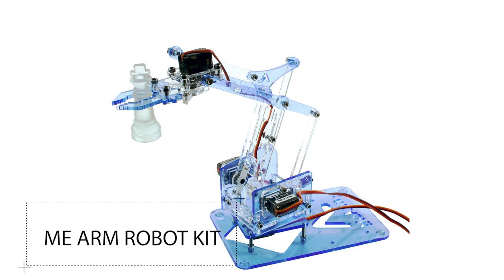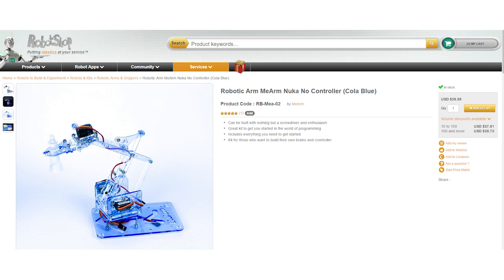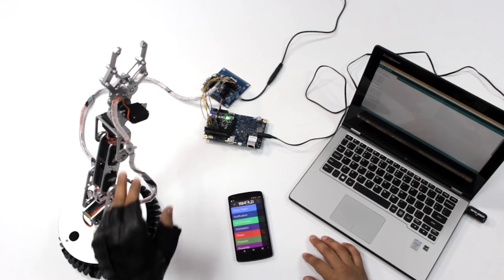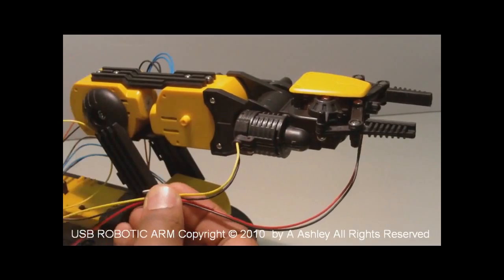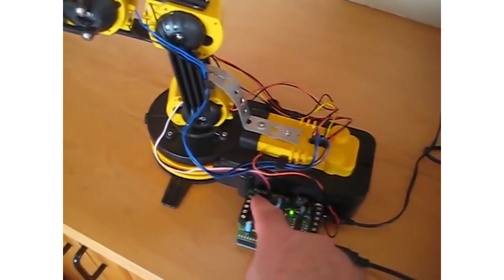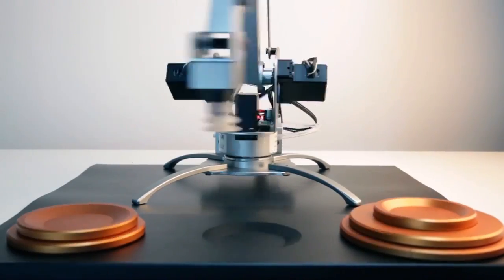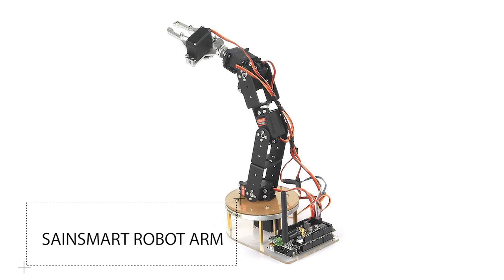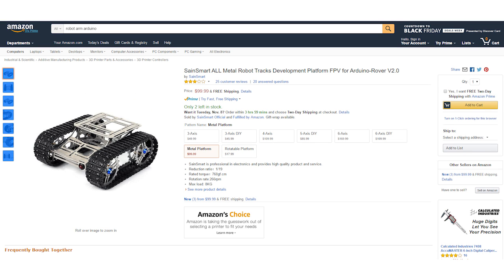Top 5 Arduino Robot Arm Kits for Arduino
Comparing between MeArm, Dagu, OWI, Uarm and Sainsmart robot arm kits for Arduino.